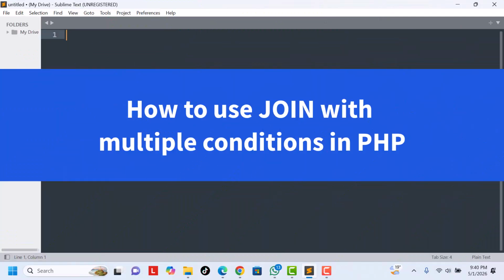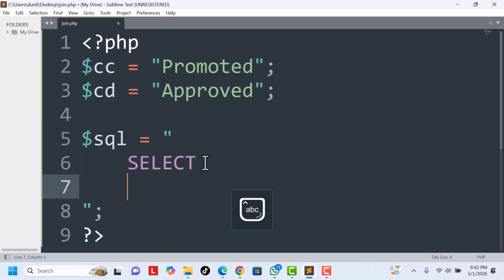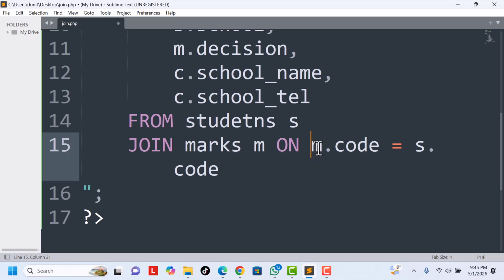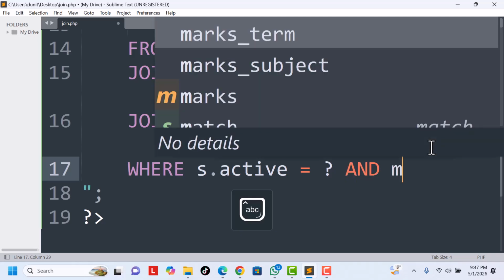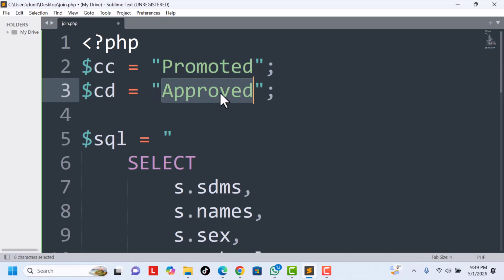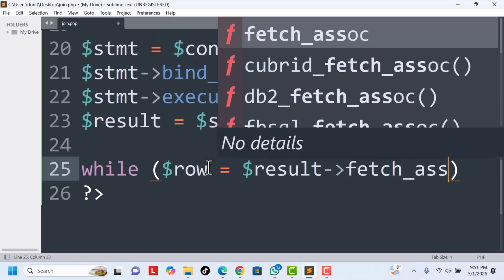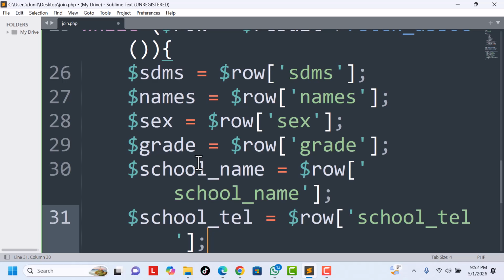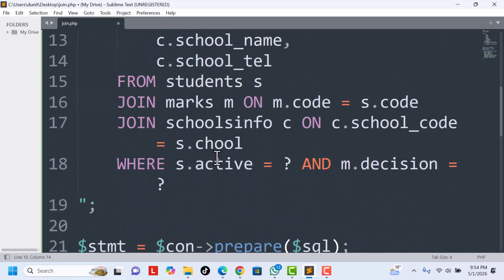How to Use JOIN with Multiple Conditions in PHP | Complete Tutorial - Lesson 38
In this video, you'll learn how to use SQL JOIN with multiple conditions in PHP to retrieve accurate data from related database tables. We'll walk through practical examples using MySQL and PHP, showing how to combine tables with JOIN and add multiple conditions using the ON and WHERE clauses.

✅ What you'll learn:

Understanding SQL JOINs in PHP
Using INNER JOIN with multiple conditions
Difference between ON and WHERE conditions
Fetching data from multiple tables
Writing optimized MySQL queries
Displaying JOIN results in PHP
Real-world database examples

Whether you're building a CRUD application, reporting system, or any database-driven website, mastering JOINs with multiple conditions is an essential PHP and MySQL skill.

📌 Example Topics Covered:

Multiple conditions with AND
Combining JOIN and WHERE clauses
Query optimization tips
Best practices for relational databases

💻 Technologies Used:

PHP
MySQL
SQL
XAMPP / Local Server